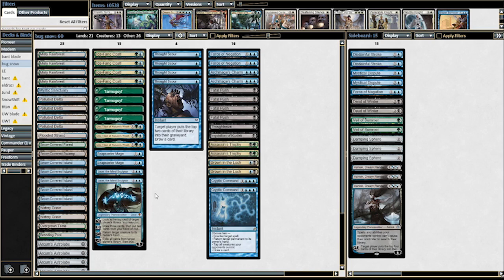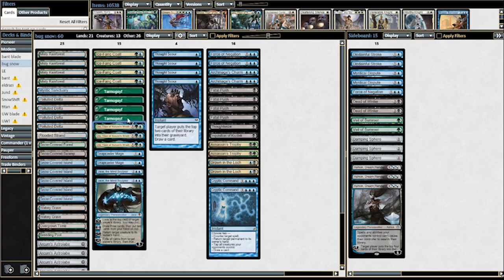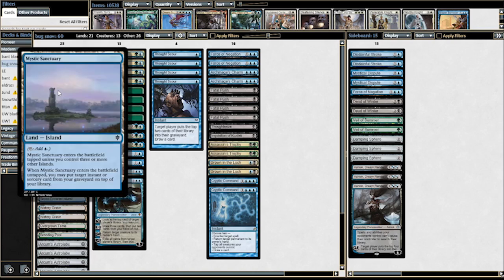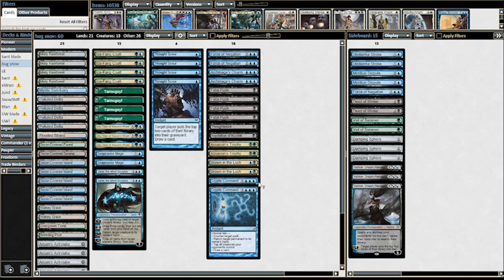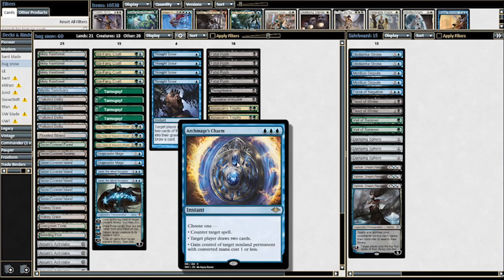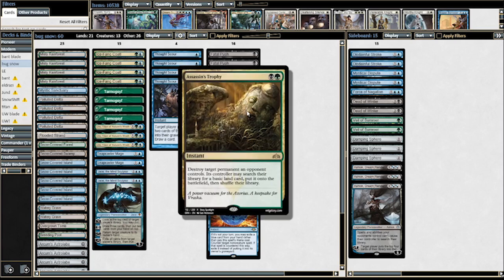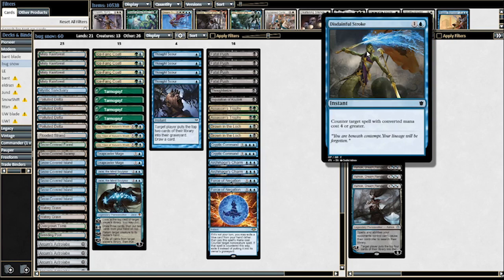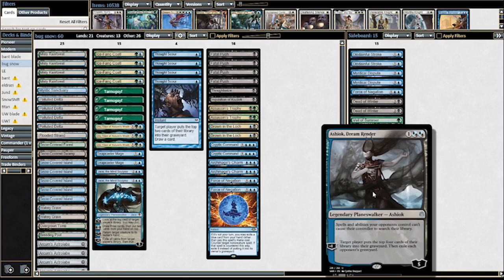Modern Sultai Uro MTG Decktech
Recently, Andreas Petersen got inspired to run Uro, Titan of Nature's Wrath in Modern. This is how the games went down on Magic Online.
If you want the decklist, check it out on the Mage blog

Mage is a real-time 'bid/ask' marketplace. When a bid and ask meet, the transaction happens automagically. No counterfeits or fakes – We are the active middlemen and our experts verify every card before it's being sent to you*.

🔐 TRUST
Never worry about the legitimacy of buyers or sellers – we're the middlemen.

🛒 BUY/SELL INSTANTLY
Mage is different. Buyers connect their payment method and authorize their bids and sellers can actively "Sell Now" at the highest bid. Unlike other marketplaces where listing cards can take weeks until someone buys your stuff, Mage transactions are instant.

🔍 AUTHENTICITY*
Our experts authenticate every expensive card that goes to our warehouse and looks out for fakes, the right condition, set and language. You're welcome.

Stay in the loop for new update announcements?

*Authentication is currently only available in Europe. While our mission is to fight 100% fakes on the market, there is a non-zero percent chance a fake item can slip through our process. If this occurs, we will investigate and refund immediately.